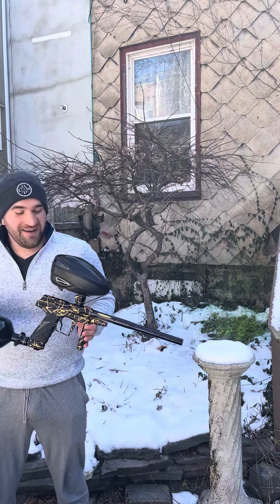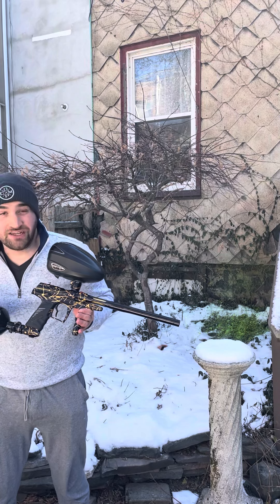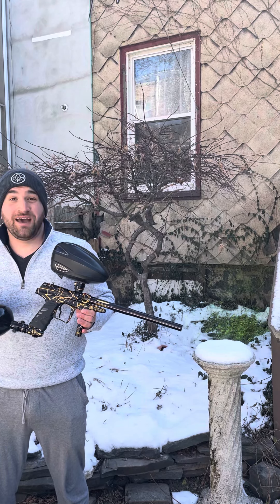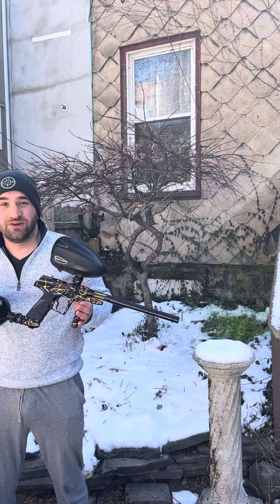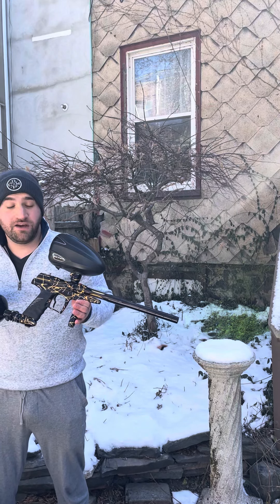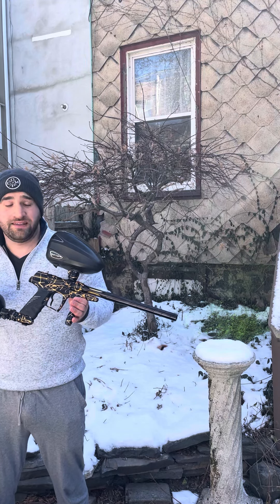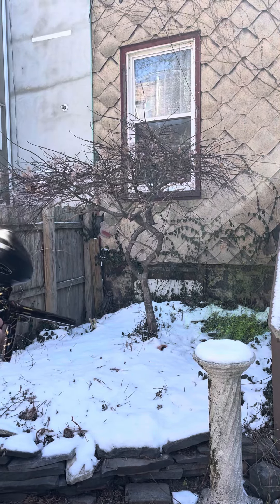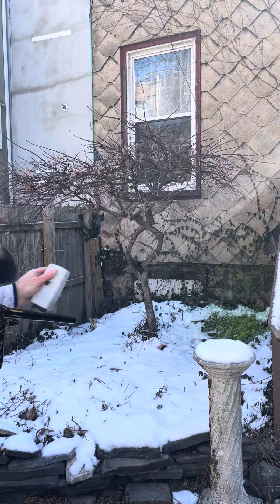CUSTOM ANO Field One Dragon G6R